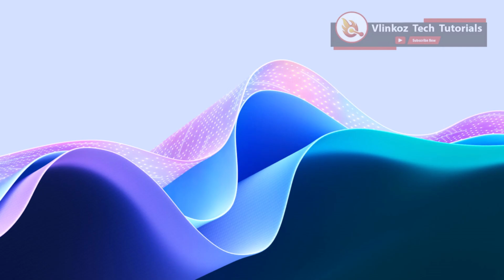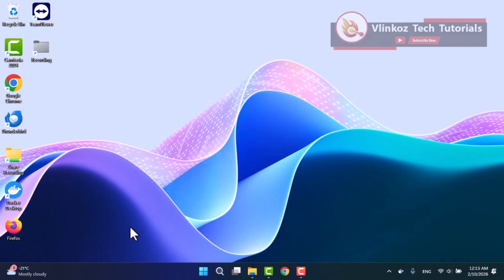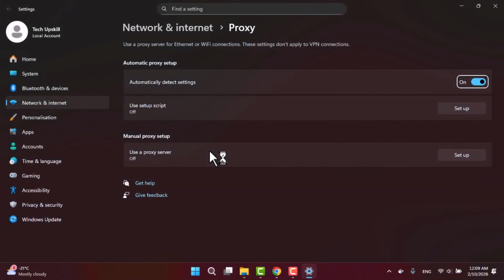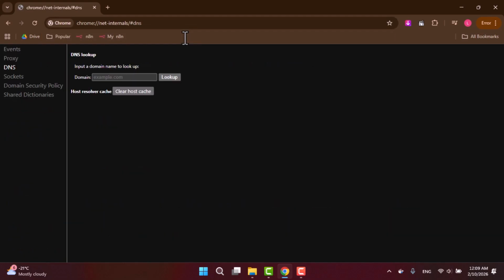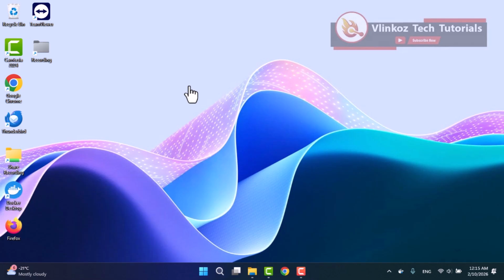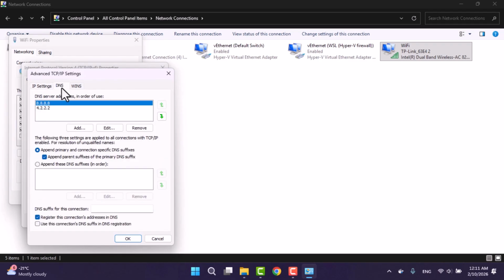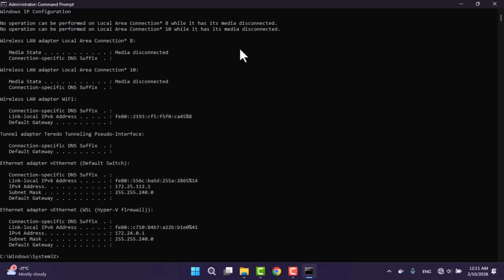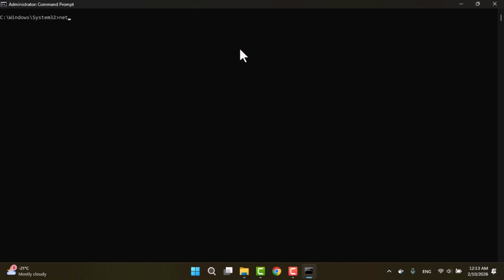Solved How to err_address_unreachable 👍 How to Fix Err Address Unreachable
Experiencing the Err_Address_Unreachable in Google Chrome? This comprehensive guide provides multiple solutions to get you back online fast. We'll walk you through troubleshooting steps, from simple router restarts to advanced DNS and TCP/IP resets.

⌘ inetcpl.cpl
⌘ chrome://net-internals/dns
⌘ ncpa.cpl
⌘ ipconfig /release
⌘ ipconfig /flushdns
⌘ ipconfig /renew

⏱️ Timestamps ⏱️
00:00 Intro
00:16 Simple Steps
00:52 Method 1
01:34 Method 2
02:24 Method 3
02:56 Method 4
04:07 Method 5